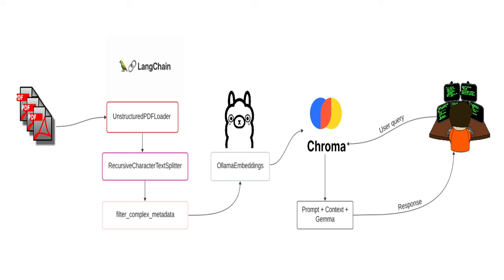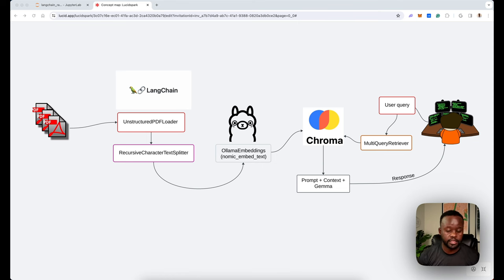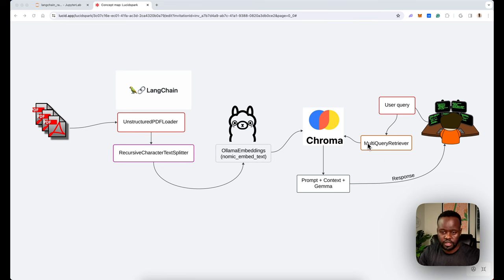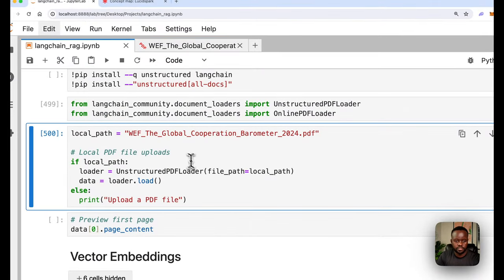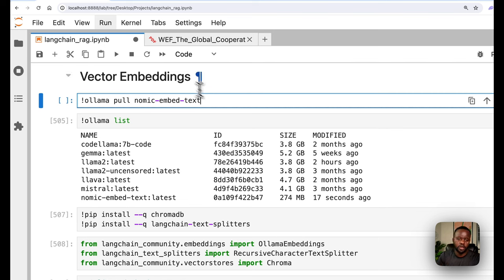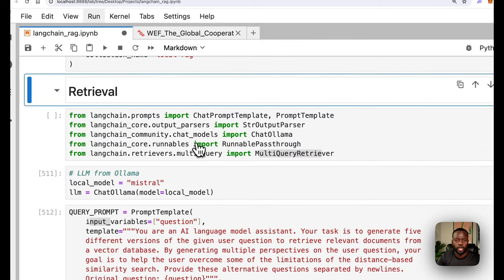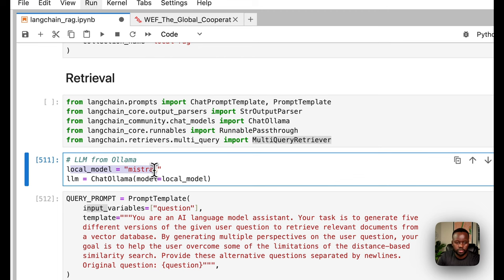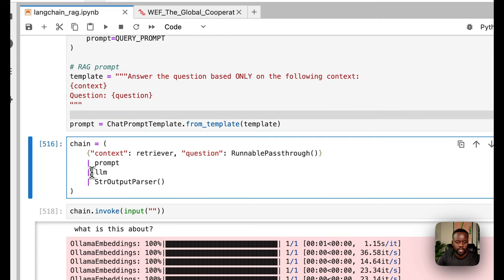How to chat with your PDFs using local Large Language Models [Ollama RAG]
In this tutorial, we'll explore how to create a local RAG (Retrieval Augmented Generation) pipeline that processes and allows you to chat with your PDF file(s) using Ollama and LangChain!

✅ We'll start by loading a PDF file using the "UnstructuredPDFLoader"
✅ Then, we'll split the loaded PDF data into chunks using the "RecursiveCharacterTextSplitter"
✅ Create embeddings of the chunks using "OllamaEmbeddings"
✅ We'll then use the "from_documents" method of "Chroma" to create a new vector database, passing in the updated chunks and Ollama embeddings
✅ Finally, we'll answer questions based on the new PDF document using the "chain.invoke" method and provide a question as input

The model will retrieve relevant context from the updated vector database, generate an answer based on the context and question, and return the parsed output.

TIMESTAMPS:
0:00 - Introduction
0:07 - Why you need to use local RAG
0:52 - Local PDF RAG pipeline flowchart
5:49 - Ingesting PDF file for RAG pipeline
8:46 - Creating vector embeddings from PDF and store in ChromaDB
14:07 - Chatting with PDF using Ollama RAG
20:03 - Summary of the RAG project
22:33 - Conclusion and outro